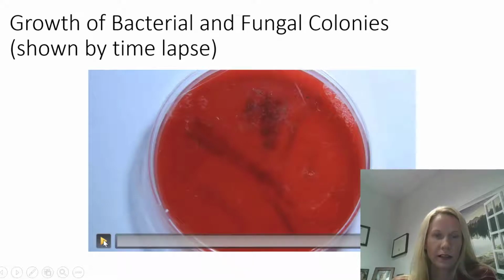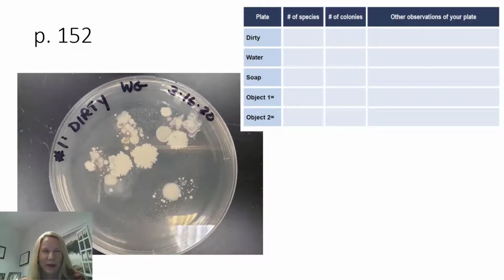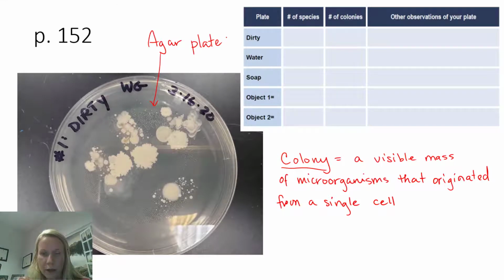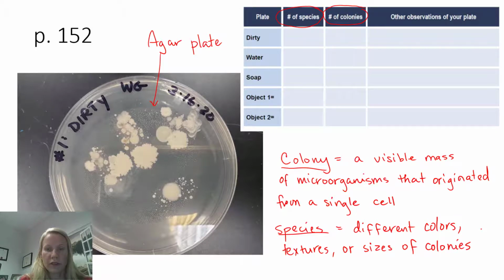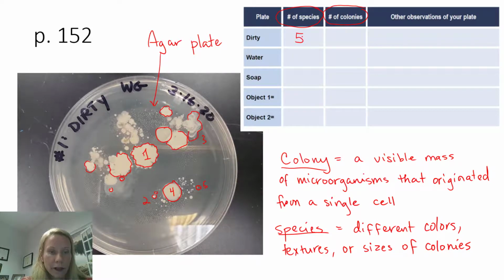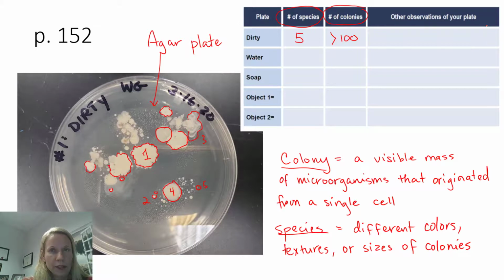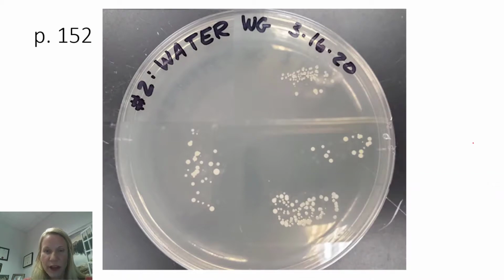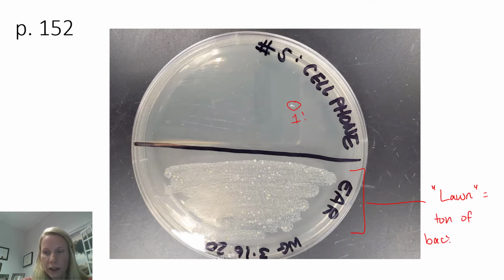Bacteria Lab Part 2